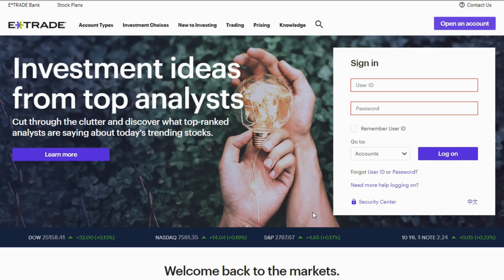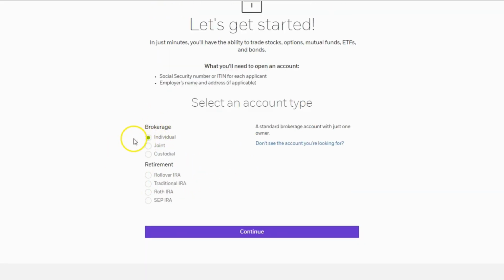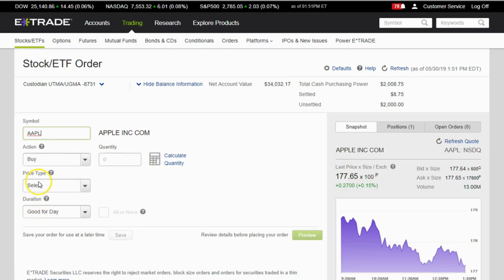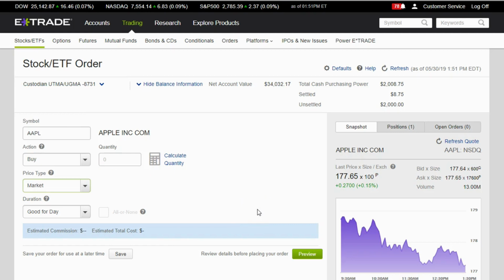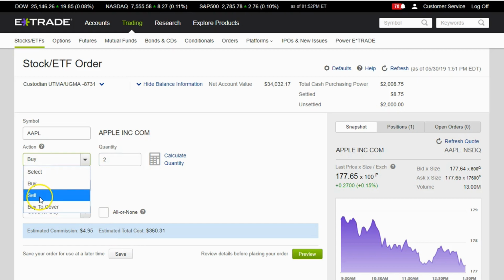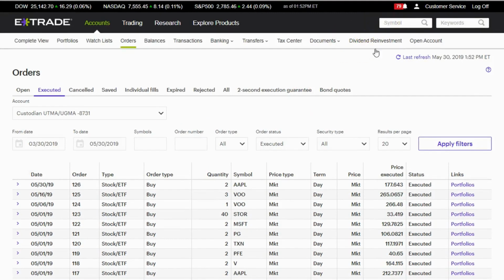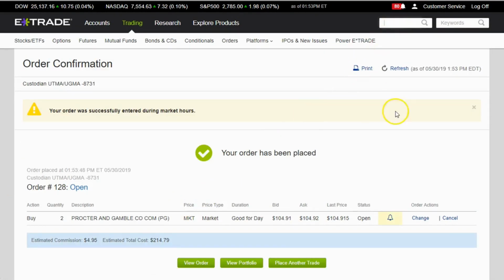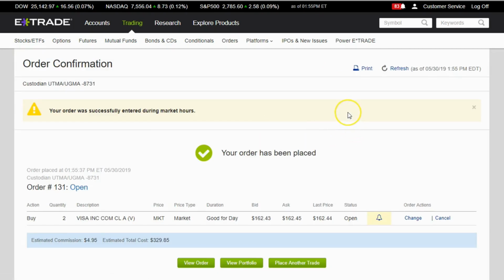Buying Over $2,500 in Stock - How to Open an ETrade Account and Invest in Stocks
In this video, I'll be showing you how to open an ETrade account and buy stocks.